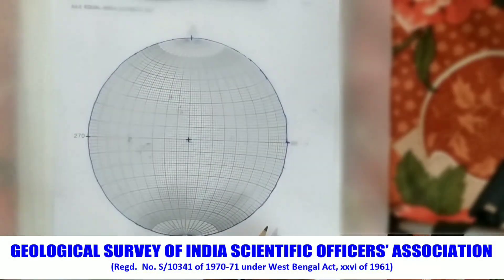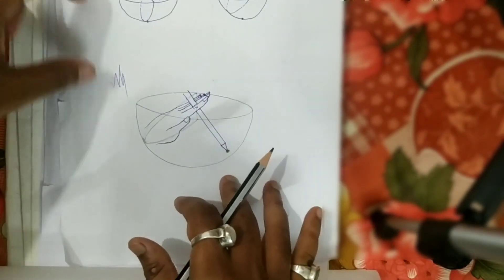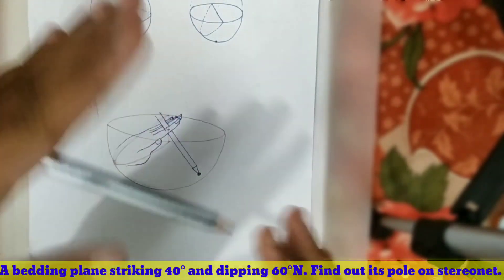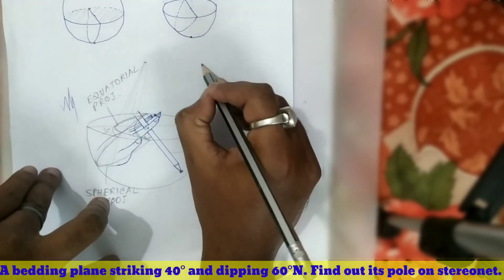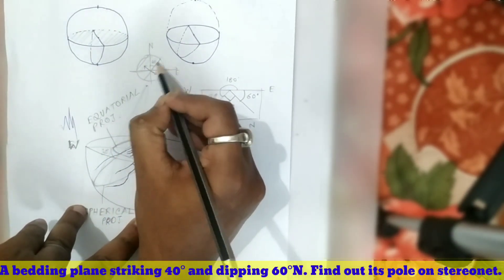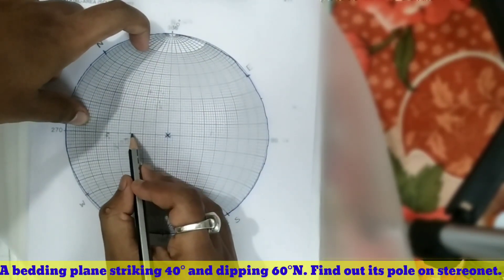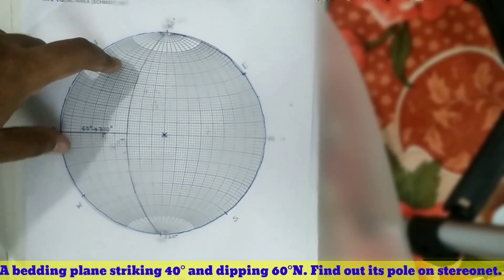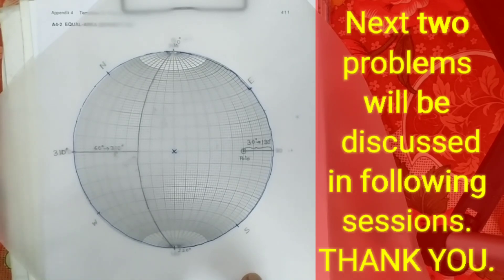Tutorial#Plotting of Pole to any Plane#Stereonet Exercise Solution- 1#Structural Geology Practical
This stereonet exercise is mainly for all BSc and MSc students. Though out of touch professionals may also get help from it.

PROBLEM: A BEDDING PLANE IS STRIKING 40° AND DIPPING 60°N. FIND OUT ITS POLE ON STEREONET.

Our aim is to spread geology, geophysics, geochemistry and Earth Science related knowledge among mass for free and build up a strong geoscience community.